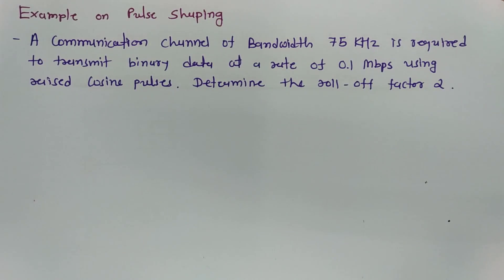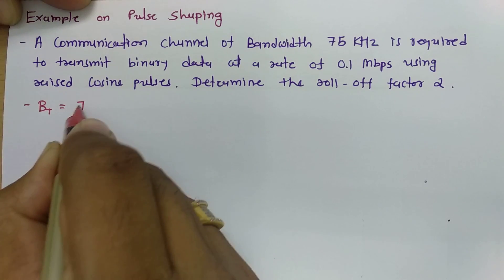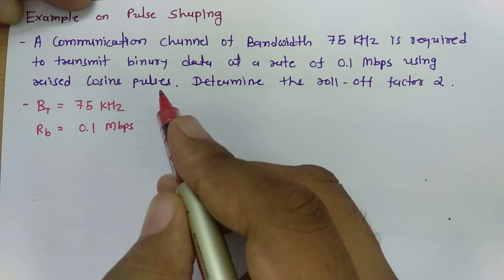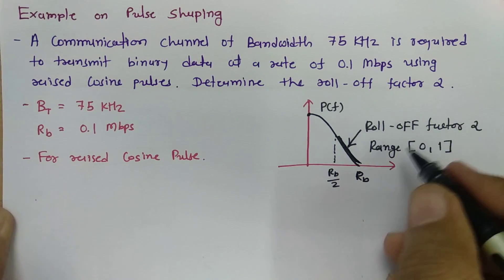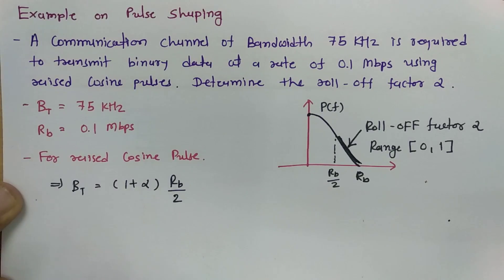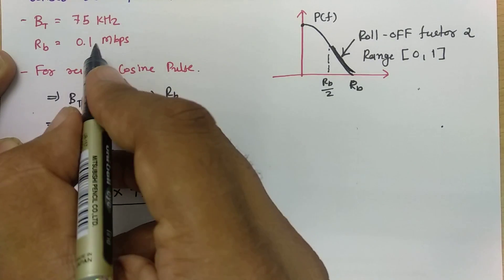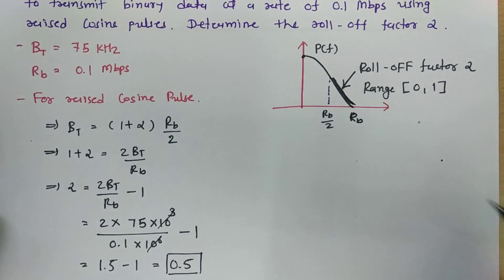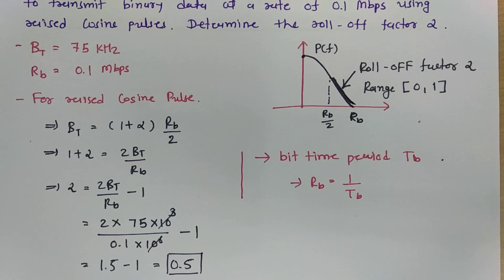Example on Pulse Shaping in Digital Communication by Engineering Funda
Example of Pulse Shaping is explained by the following outlines:

0. Pulse Shaping
1. Example of Pulse Shaping